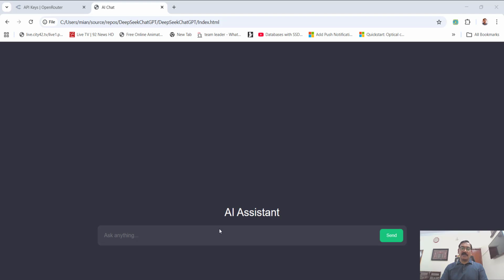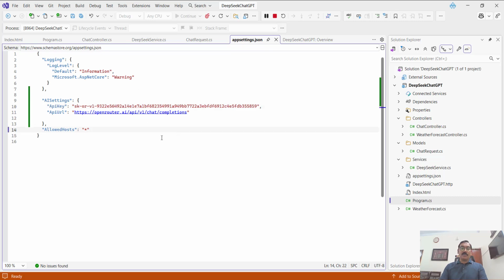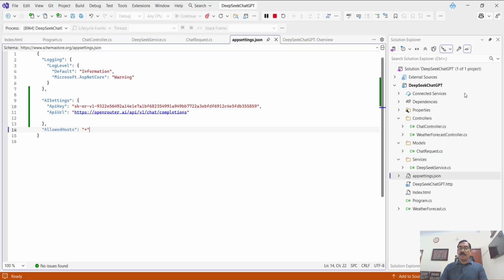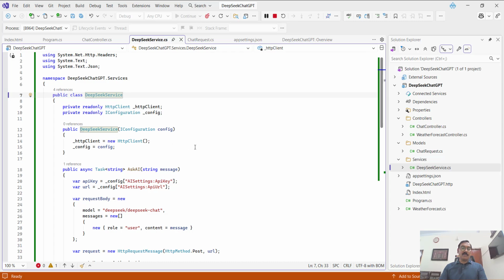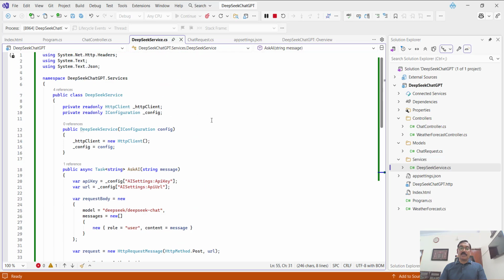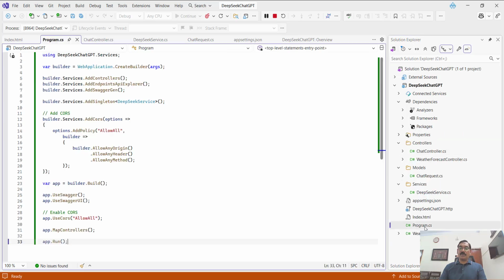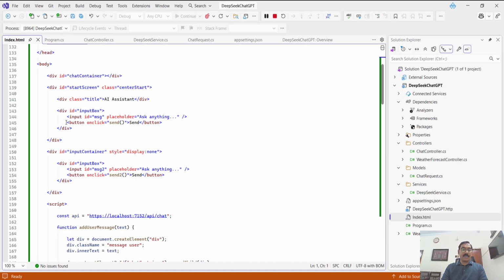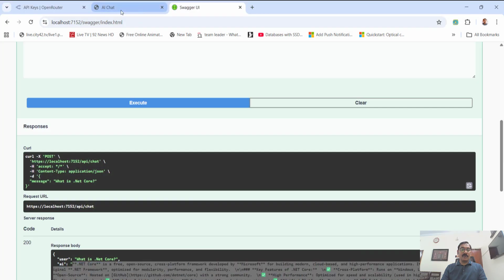Build Your Own ChatGPT in .NET (FREE AI API – 10 Minutes)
In this tutorial, you will learn how to **build your own ChatGPT using .NET and DeepSeek FREE AI API in just 10 minutes**.

We will create a **ChatGPT-style AI chatbot using ASP.NET Core**, integrate the **DeepSeek AI model**, and build a simple chat interface that can answer questions just like ChatGPT.

This project is perfect for **.NET developers, AI enthusiasts, and software engineers** who want to learn how to integrate **AI into their applications** without paying for expensive APIs.

🚀 In this video you will learn:

• How to create an ASP.NET Core Web API
• How to integrate DeepSeek AI API
• How to send prompts and receive AI responses
• How to build a ChatGPT-style UI
• How to create your own AI assistant for free

By the end of this tutorial, you will have a **fully working AI chatbot built with .NET** that you can extend into your own AI projects.

💻 Technologies used:

• DeepSeek AI Model
• HTML / JavaScript Chat UI

📂 Source Code
Comment **“GitHub”** and I will share the full source code.

• AI development
• .NET tutorials
• Automation tools
• Developer productivity

00:00 Introduction – Build Your Own ChatGPT in Minutes
00:29 Demo – AI Answering Like ChatGPT
01:31 Tools Overview – .NET Core + DeepSeek (Free)
01:40 Getting Free API Key from OpenRouter
02:12 Creating the Chat Request Model
02:29 Building the DeepSeek Service in .NET
03:08 Configuring API Key and Model Request
03:42 Sending Request to DeepSeek API
04:12 Creating the Chat Controller Endpoint
04:37 Project Structure Explained
04:54 Enabling Swagger in .NET Core
05:33 Testing the AI API with Swagger
06:34 Understanding the AI Response
06:59 Creating the HTML Chat Interface
07:22 Styling the Chat UI
07:31 Calling the API from JavaScript
08:14 Displaying AI Response in UI
08:33 Final Result – Your Own ChatGPT Clone
08:40 Wrap Up

`In this tutorial you will learn how to build your own ChatGPT using .NET and DeepSeek API.

Topics covered:
- DeepSeek API tutorial
- Build AI chatbot using .NET
- ChatGPT clone in ASP.NET Core
- Free AI APIs for developers
- AI integration with C#